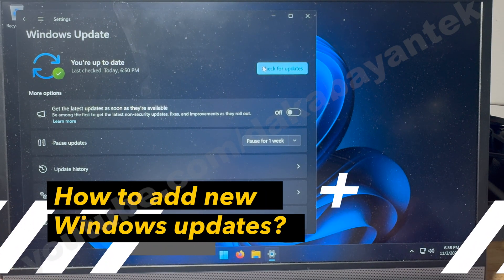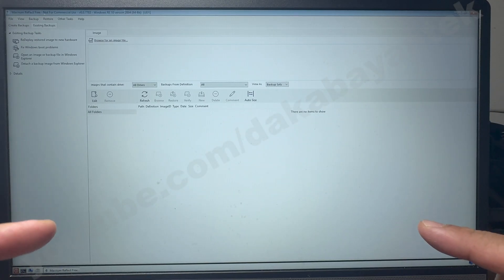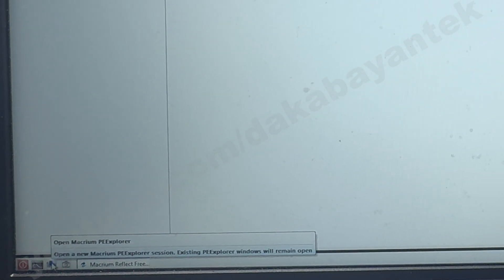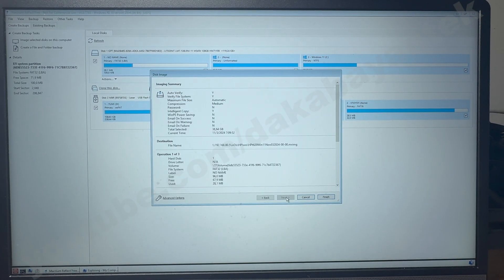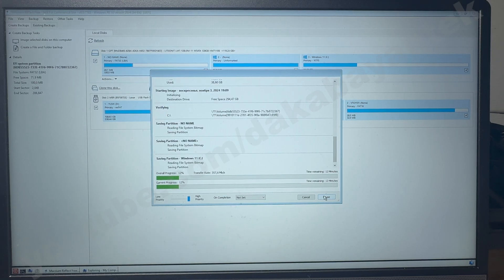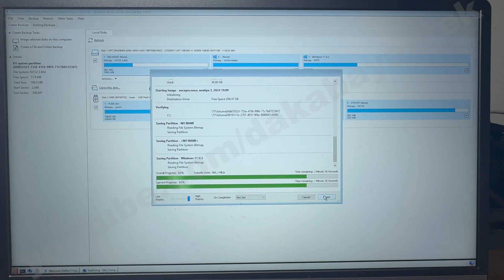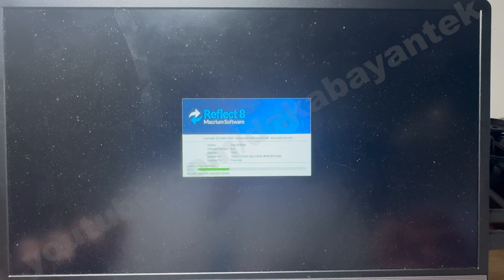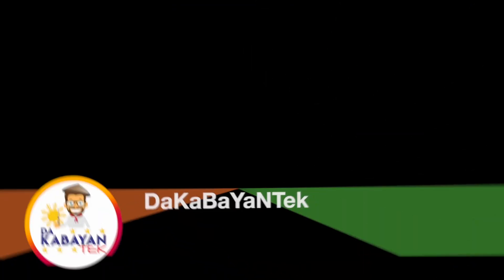Easy Way of Creating & Restoring Images from the Network Using Macrium Reflect 8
Hi Everyone!!! I am back with another video. This is the last installment on using Macrium Reflect 8. We will explore on how to create & restore backup OS images from your network server. Similar steps with having a USB on hand but now you can just have a Macrium Reflect 8 PE on a usb and the rest will be stored or fetch from your network. We also answered some questions regarding the procedure and macrium reflect 8 in general. I hope you have learned new ways on backing up using Macrium Reflect 8.